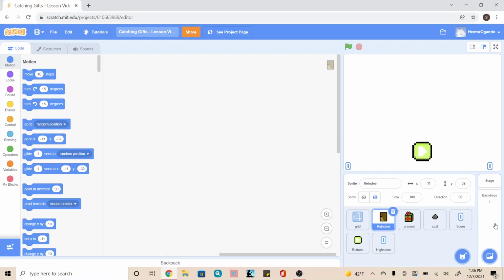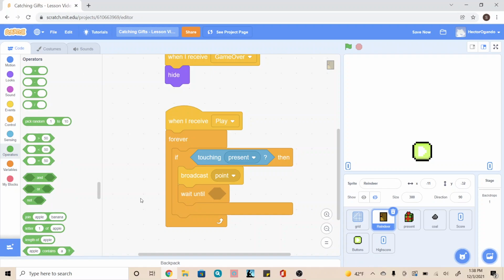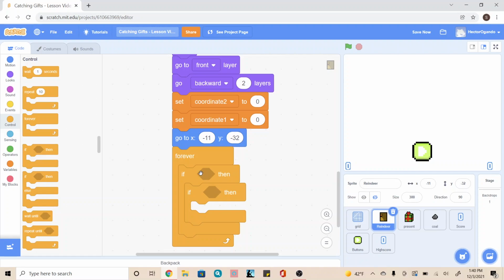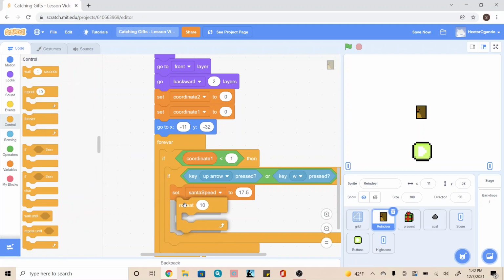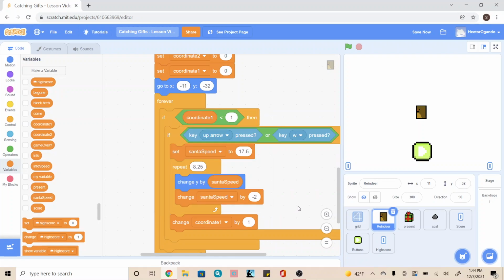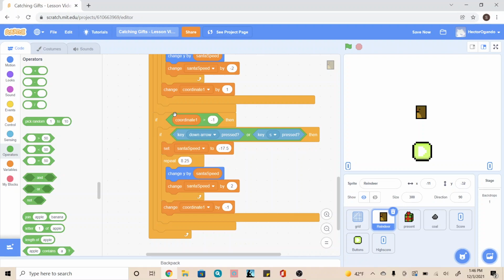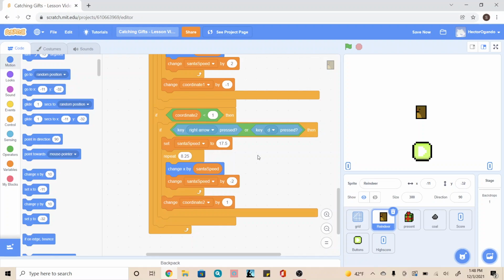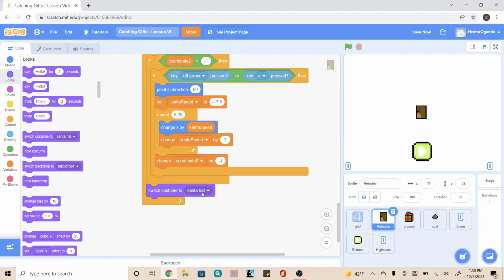Scratch Catching Gifts Week 1 Core Player Code Step 2